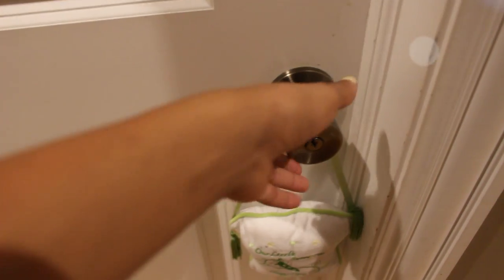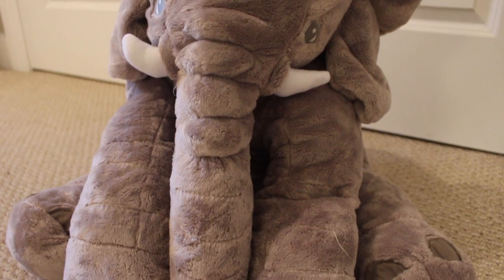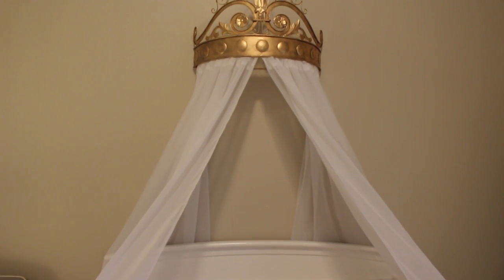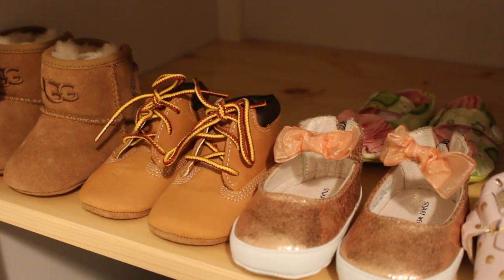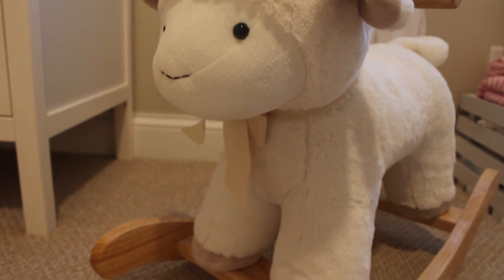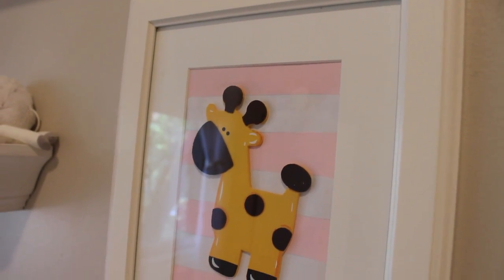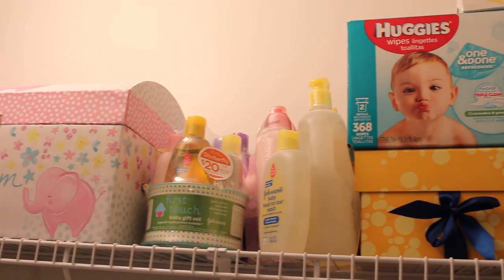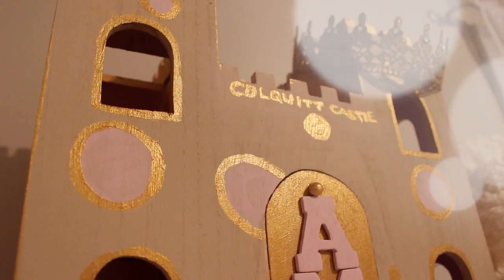♥ BABY GIRL NURSERY REVEAL ♥ | Modern Princess Theme | MsVaughnTV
♥ EXPAND FOR DIRECT LINKS AND MORE INSIGHT! ♥

Hey everyone! Thanks for checking out Anne Marie's nursery! I wanted to really immerse myself in this process since this is not only my first child but I have literally NEVER been exposed to a real nursery in real life. To be honest, everyone I know just buys a bassinet and calls it a day. I wanted her to have a space that was designed just for her. A princess nursery that was functional, sugary sweet and wasn't too medieval. When this video uploads I'll be 37 weeks. Enjoy! I know I did!

♥ PRIMARY INSPIRATION ♥
I used my own noggin for sure but before I got to work, I was inspired to be creative and make the best use of MY space and resources by these awesome nurseries...
In that order.

♥ WHERE  I GOT EVERYTHING ♥

Stuffed elephant
Stuffed giraffe

READING/NURSING NOOK
Rocking chair
Ottoman pouf
Faux fur rug

Infant dress form

DRESSER/CHANGING TABLE
Dresser (in white stain)
Drawer organizers (we used 3 sets total)
Cabinet/dresser knobs

CLOSET
Closet organization system - It was already in the property when we moved in! Try the Elfa products from The Container Store or IKEA though.

Filmed with: Canon T5i (Rebel)
Edited with: Final Cut Pro X

Love,
Vaughn